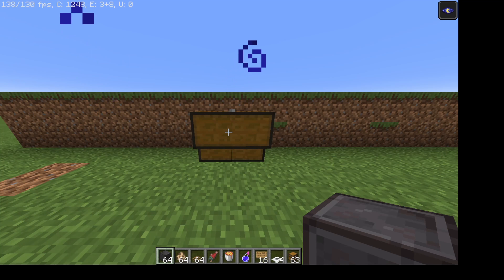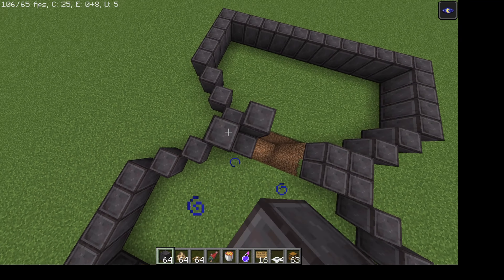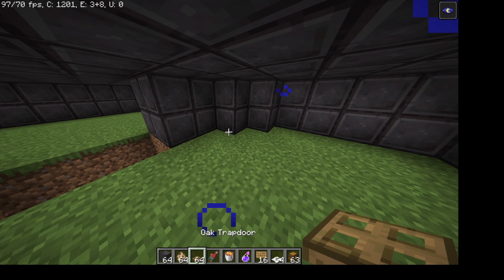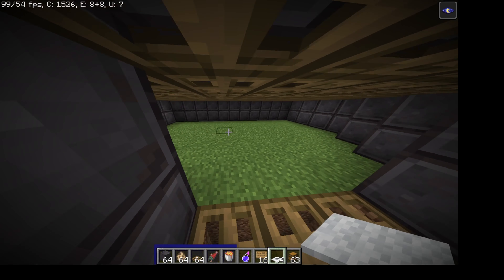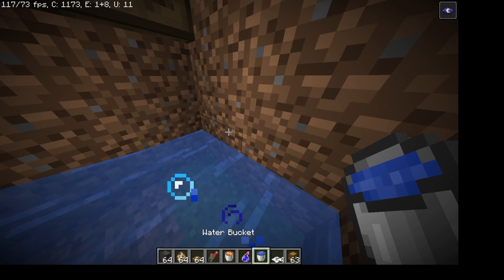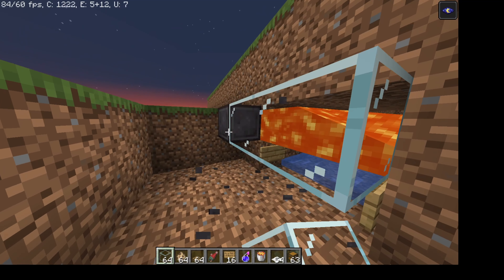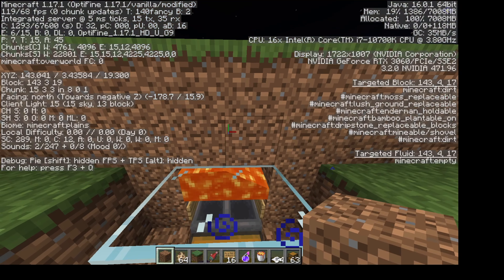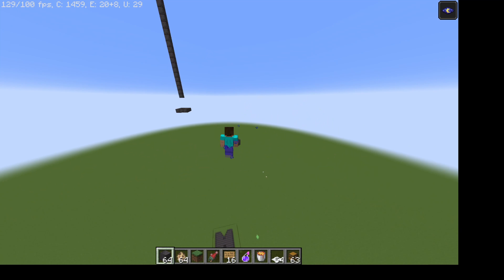How to build a creeper farm